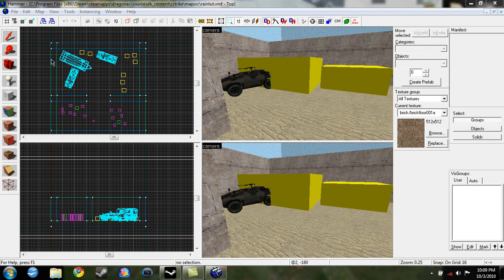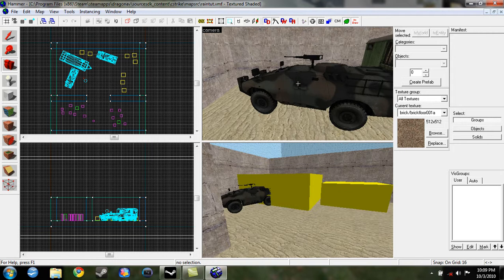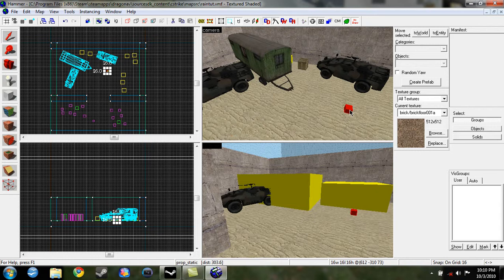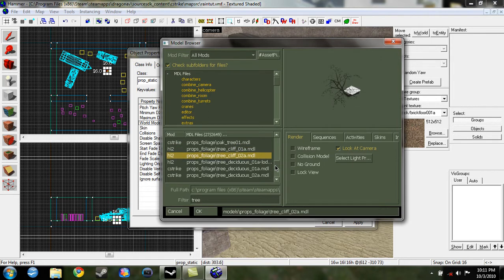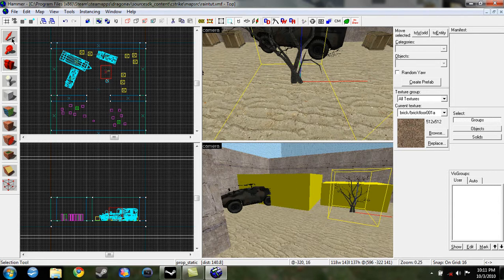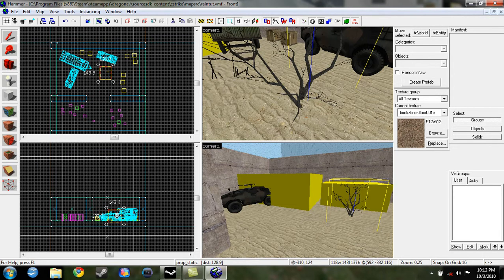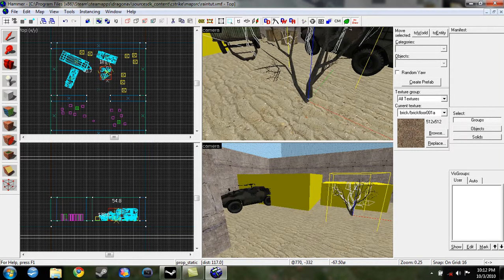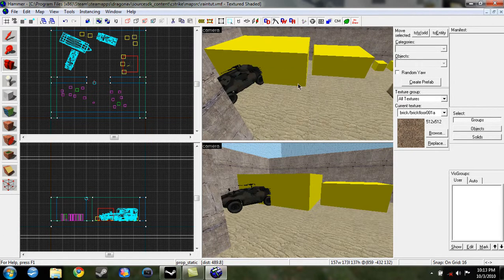Source SDK Prop_Static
Tools: prop_static